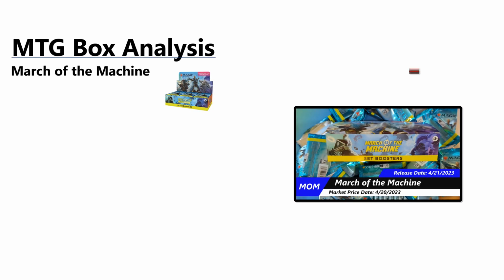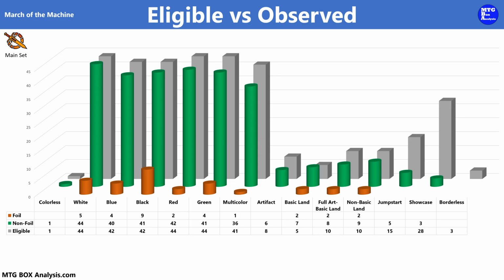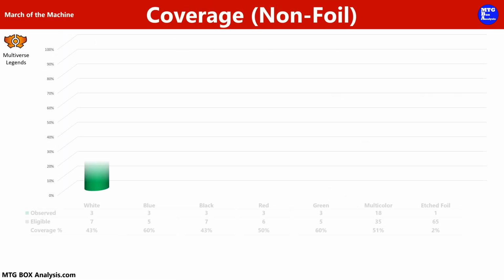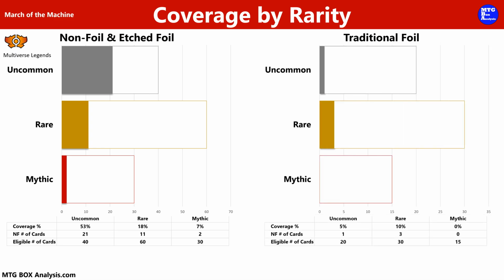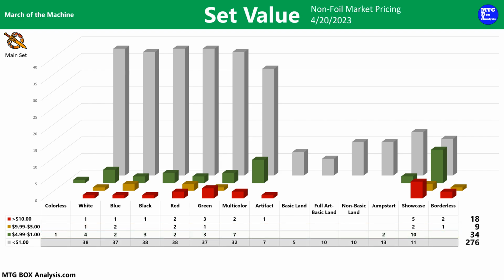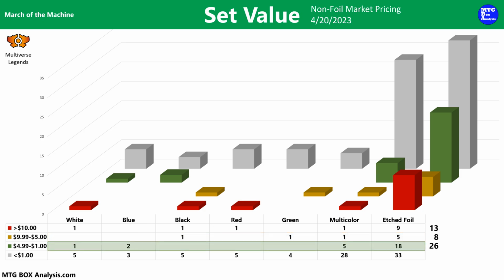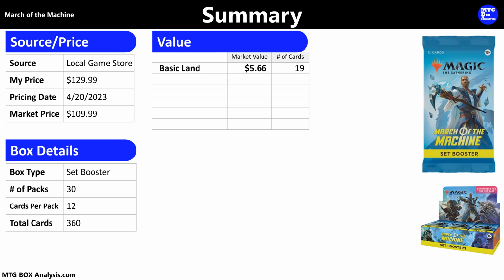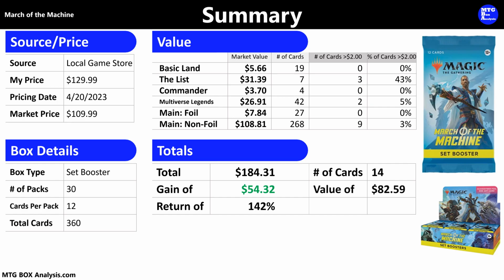March of the Machine - Set Booster Box (Analysis Only)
March of the Machine
Set Booster Box
Released: 4/21/2023
Pricing Date: 4/20/2023
Box Analysis: 18:22

Troll and Toad is your one stop for all things TCGs. Purchase cards, booster boxes, and more from Magic: the Gathering, Yugioh, and Pokemon! Merchant items do not apply.